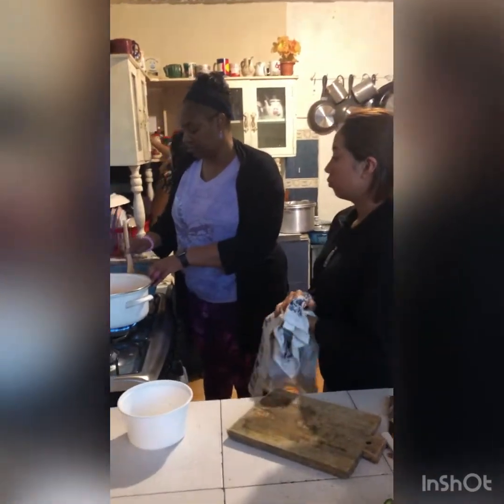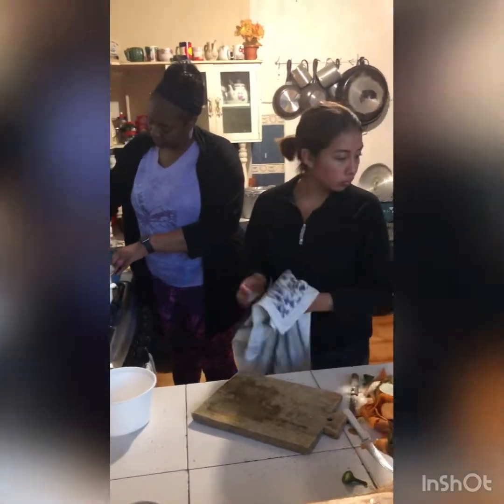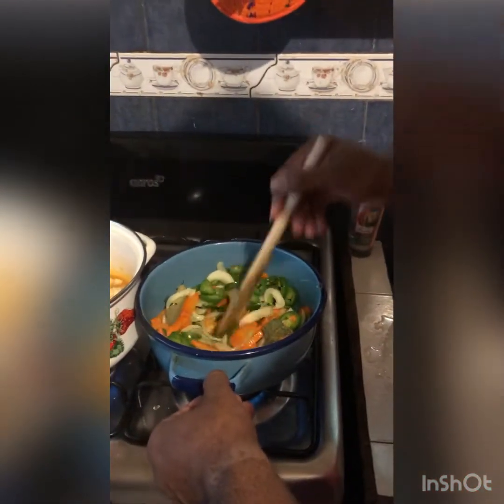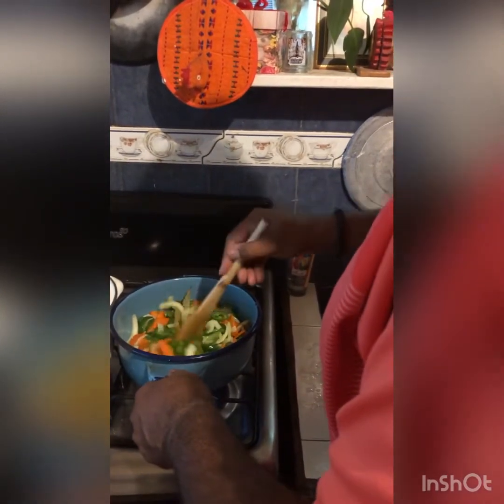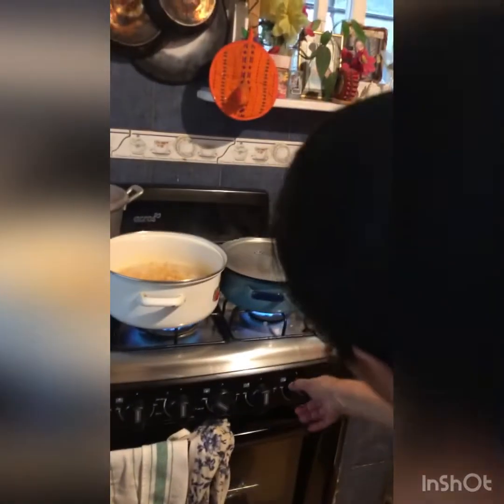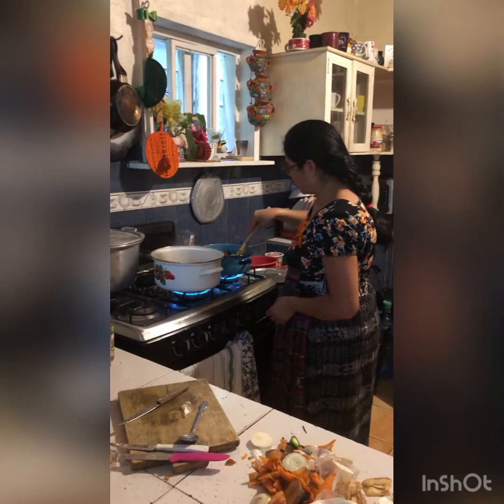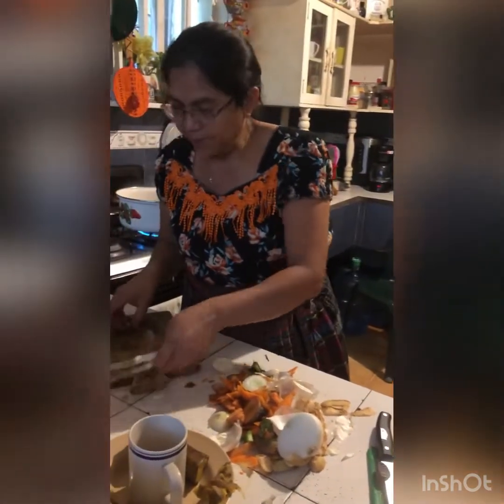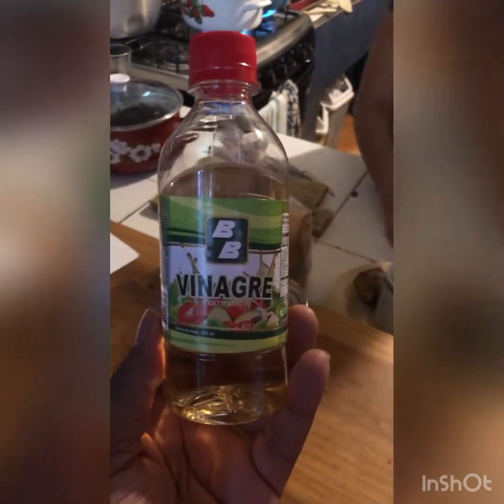Escabeche with Mama Kina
One of the evenings, my hubby and I made a special dish with our host, Mama Kina. Escabeche is delicious 😋. Here’s the recipe:

Marinade

 jalapeno pepper
 Carrot
 Vinegar
 Onion
 Laurel
 And a little oil to fry the jalapeño pepper carrot and onion